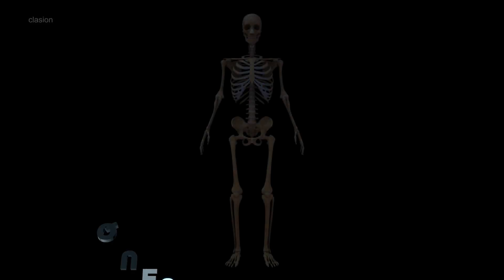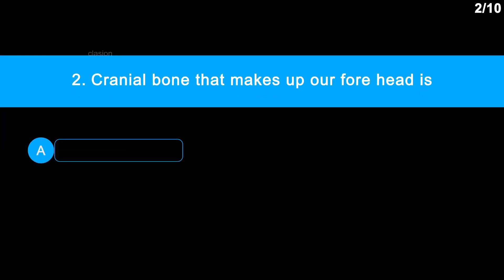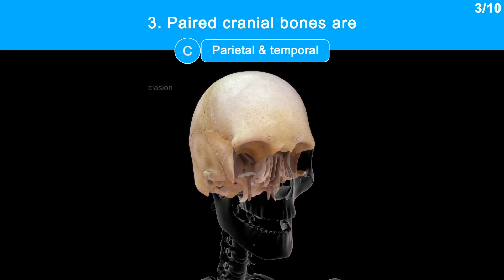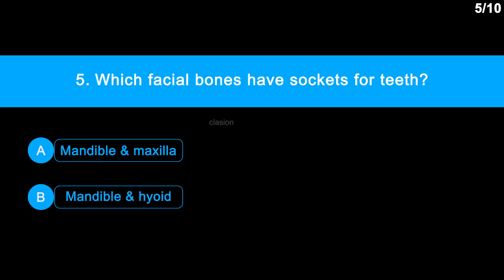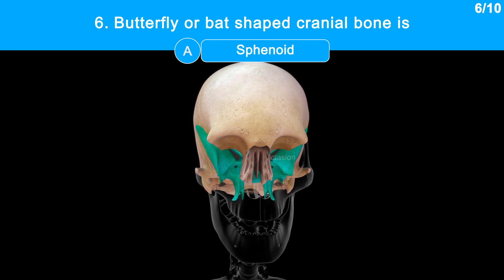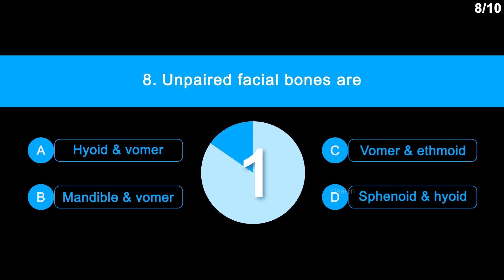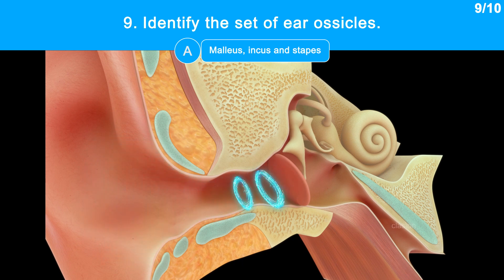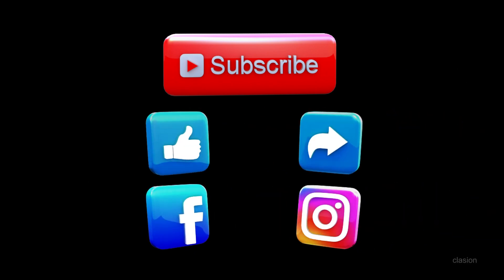Human Skeleton System - Level 06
Clasion Learning develops high quality Medical animations with the help of doctors, which helps students to understand easily.